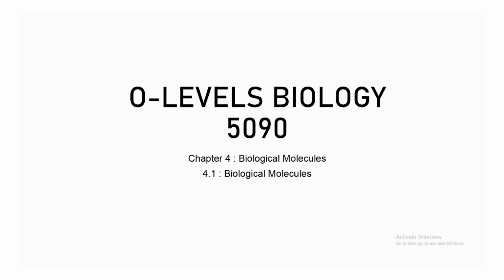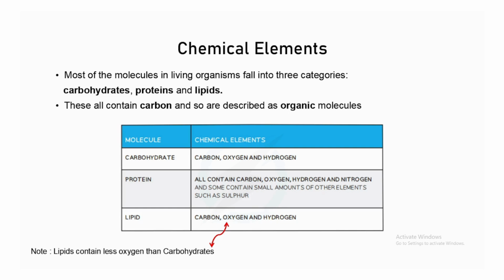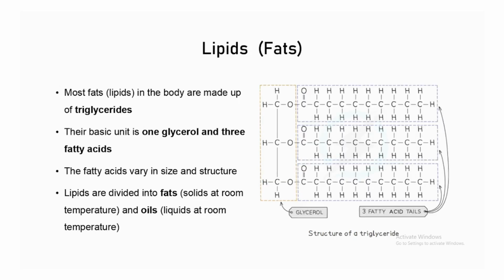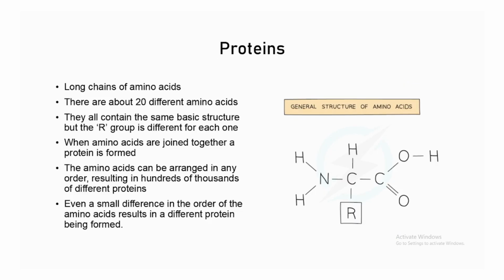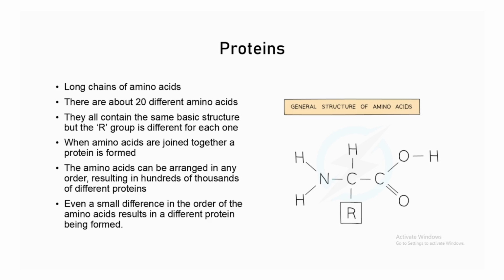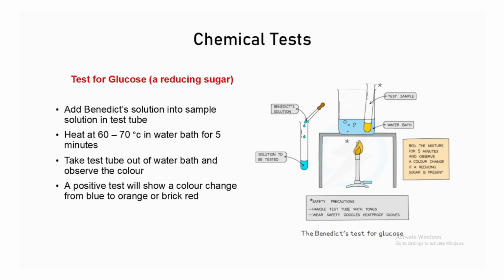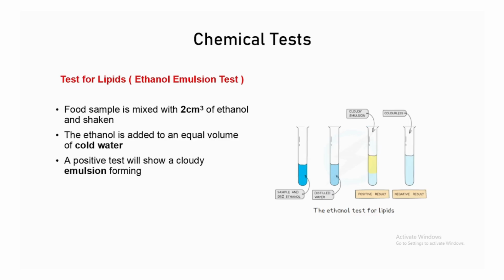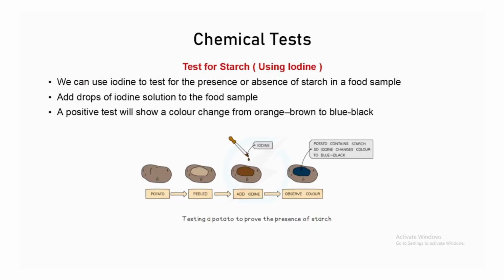BIOLOGICAL MOLECULES | 5090 | BIOLOGY | O-LEVELS | IGCSE | CHAPTER 4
Welcome to an in-depth Biology lesson on Biological Molecules, a crucial topic in the 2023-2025 syllabus! 🧬✨ In this video, we'll explore carbohydrates, proteins, and lipids—the building blocks of life. We’ll also cover essential food tests to help you identify these molecules in the lab.

Here’s what you’ll learn:

Carbohydrates: Structure, types, and their role as an energy source.
Proteins: Amino acids, functions, and their importance in growth and repair.
Lipids: Structure, energy storage, and insulation.
Food Tests: Step-by-step guide to Benedict’s, Biuret, Iodine, and Emulsion tests.
This video is perfect for students preparing for O Levels Biology 5090, offering clear explanations and practical insights to ace this chapter.

Let’s make Biology simple and engaging! 🚀